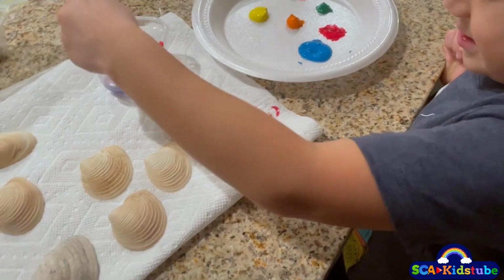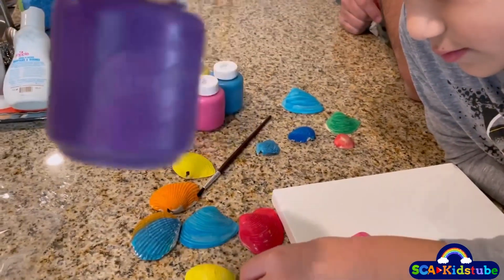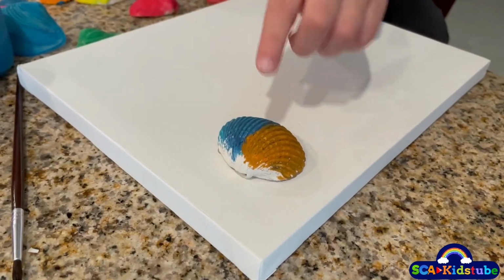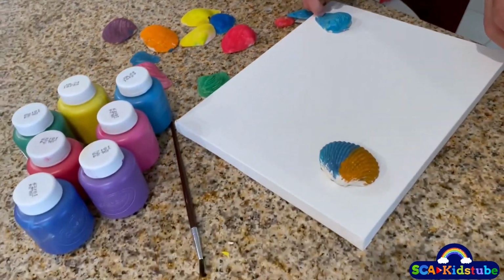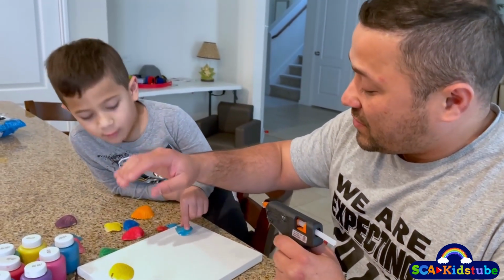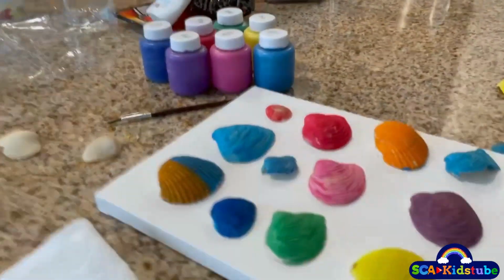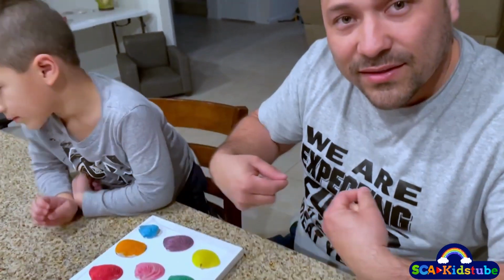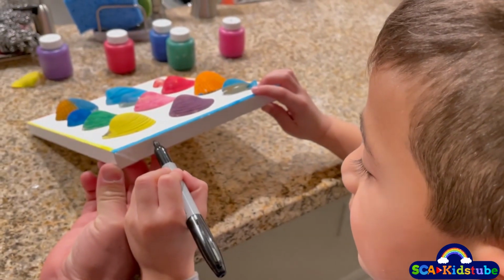How to paint seashells with watercolor paint | DIY for kids | Beach crafts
Today we will show you a nice craft idea to do with the kids at home.

Hello and welcome back to our SCA KISTUBE! we hope you get to try this cheap, easy and fun activity with your children too.

You only need:

1.Seashells
2.water paint
3. brush
4.canva frame
5.tape